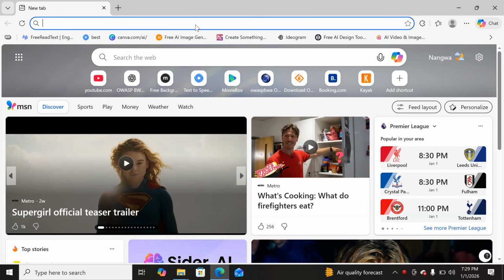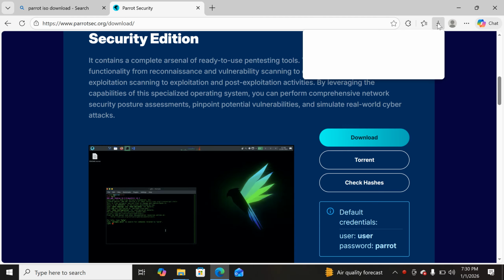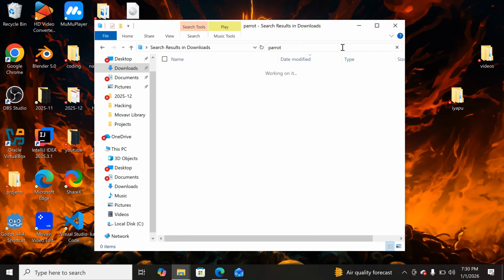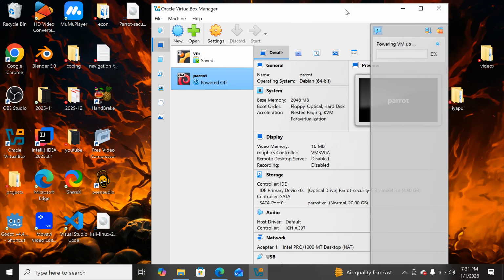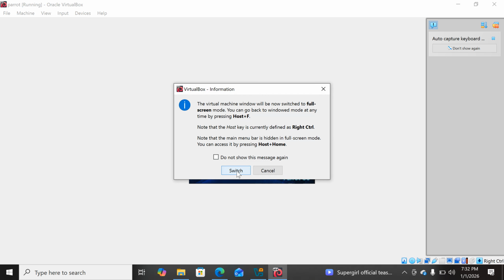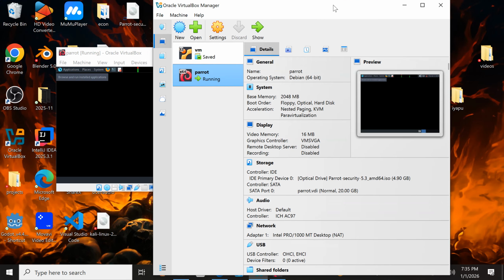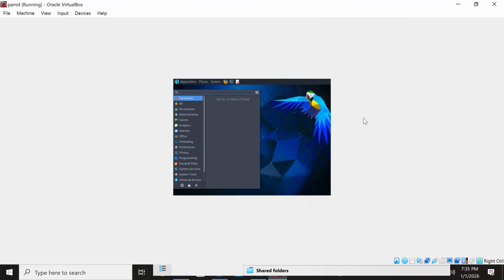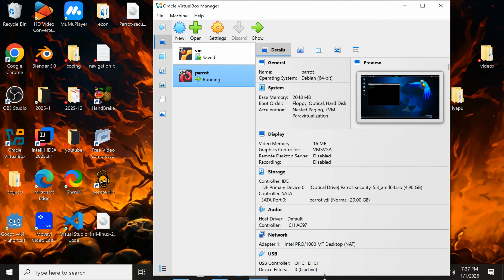Parrot OS VM iso download and setup in virtual box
In this video, we walk through the complete process of downloading the Parrot OS ISO file and setting it up as a virtual machine in VirtualBox. This guide helps you install Parrot OS correctly for cybersecurity, ethical hacking, and penetration testing purposes.

This tutorial is suitable for beginners and security enthusiasts who want to run Parrot OS safely inside a virtual environment without affecting their main operating system.

📌 Tools Used:

Parrot OS ISO

Oracle VirtualBox

Operating System (Windows/Linux/macOS)